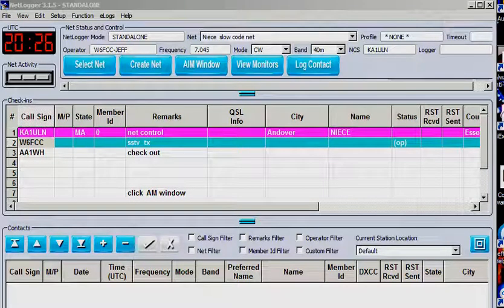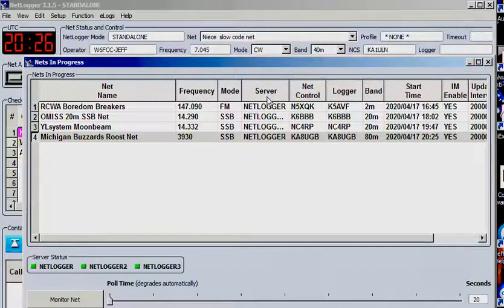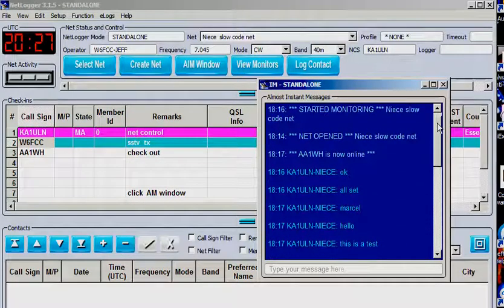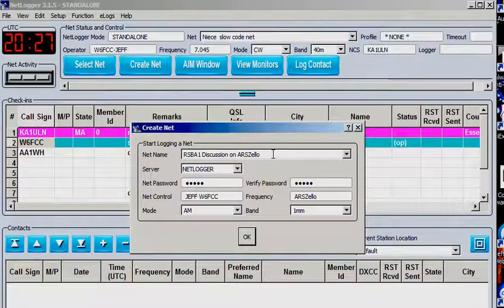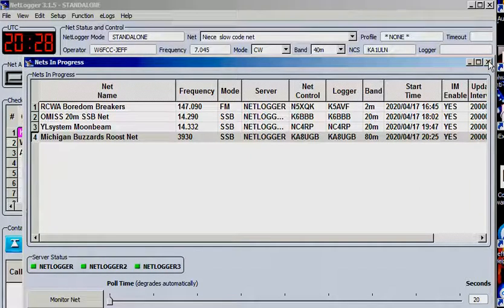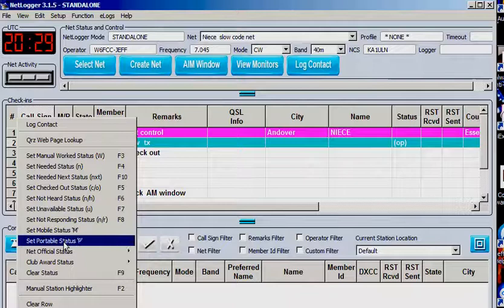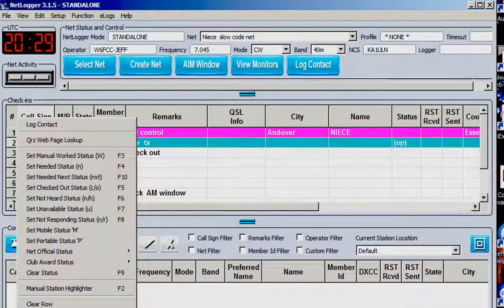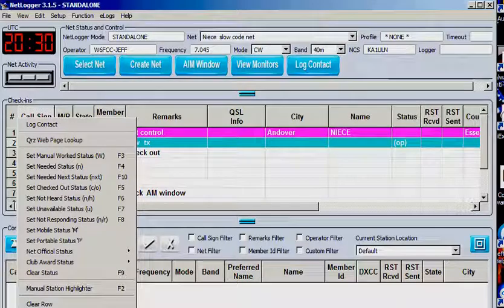Net Logger Demo - What it does How to use it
Netlogger is great for setting up discussions (NETS) on Amateur Radio, and can also be used to setup a group discussion using Zello (free to all) and Zoom.

This is a quick demo of NetLogger that was used to create a net, select one, and some of the screens.

Zoom Meetings: Get the Free Version - it works great.. Zoom is available for all platforms, like iPhone Android, Windows Mac OS etc.

Create a Personal Account (Free) using Callsign for User ID then load program on Windows and finish logging in and verifying your e-mail.

Hope you find these programs useful.

Jeff, W6fCC  April 17, 2020